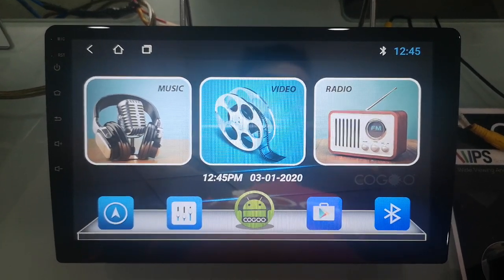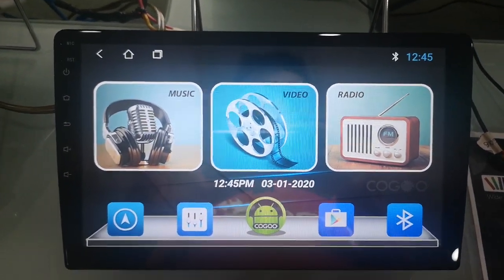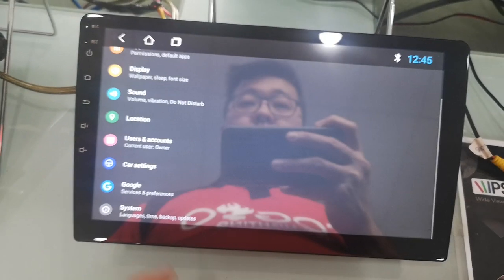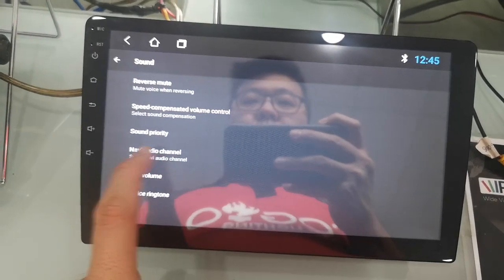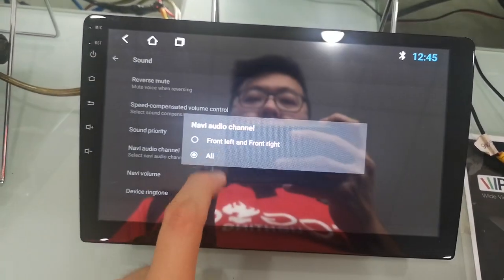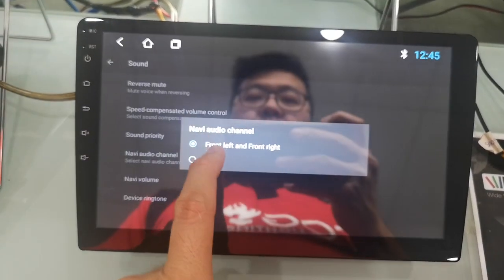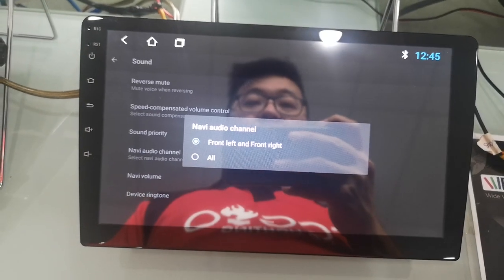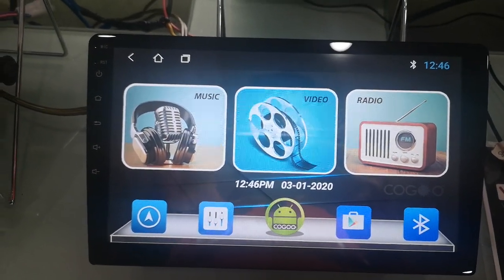Android Car Player Speaker Audio output setting - Front Rear Left Right speaker sound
Sample for Cogoo T Series
Menu
Setting
Sound
Navi audio channel

Setting for Car speaker
front left right + rear left right

New Showroom & Installation Centre :

1918A, Jalan KPB 7, Kawasan Perindustrian Balakong
43300 Seri Kembangan, Selangor.D.E Malaysia

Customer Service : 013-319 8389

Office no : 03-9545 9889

wechat ID : onebiz1 / onebiz2 / onebiz3 / onebiz4